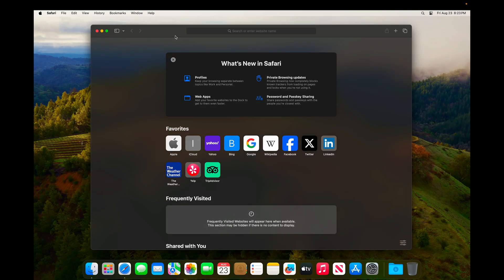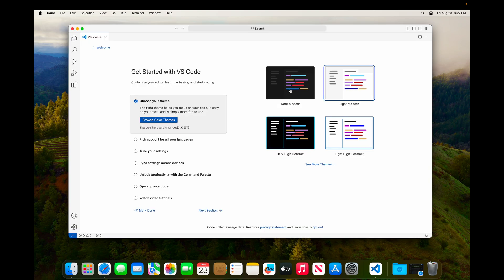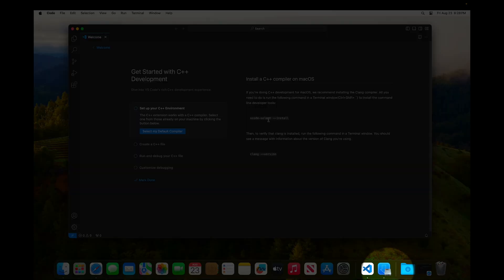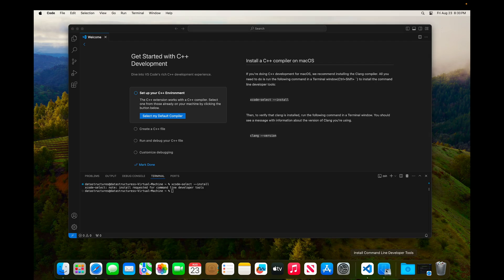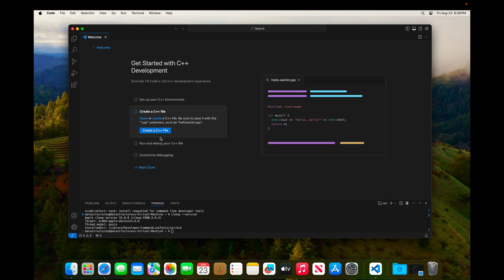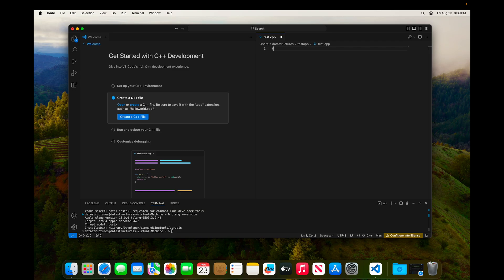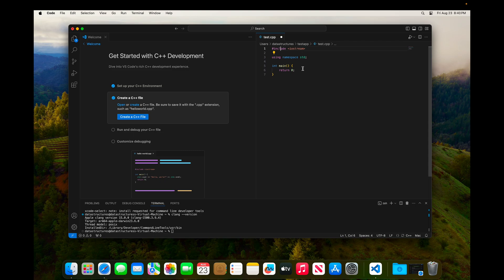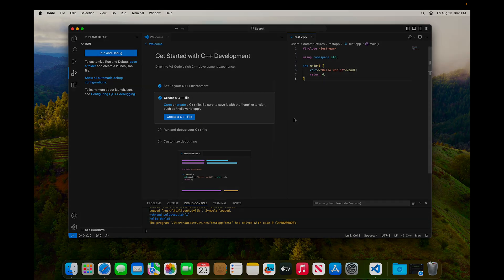Installing Visual Studio Code and clang for C++ development on macOS Sonoma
This video walks through the process of installing Visual Studio Code and the clang compiler on a macOS Sonoma system. The process should be similar for earlier versions of macOS.

For C++ development, clang developer tools are installed using xcode-select. (Created for CSE-2383 in Fall 2024)